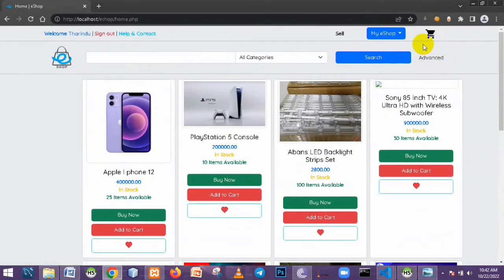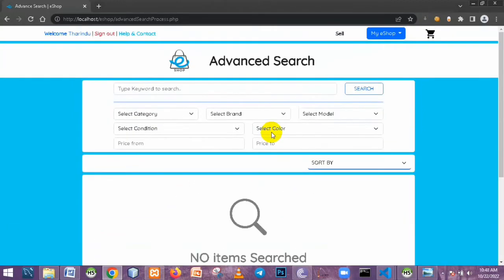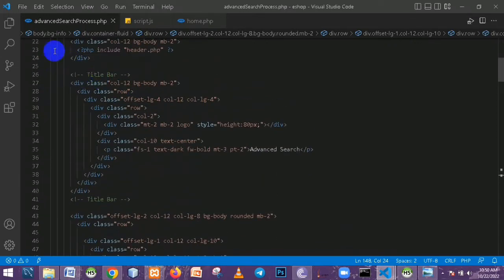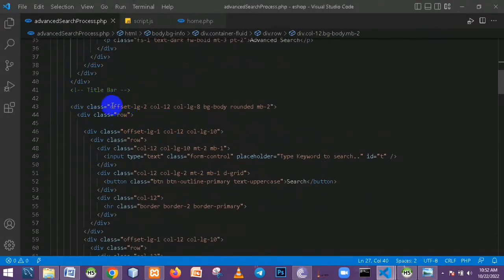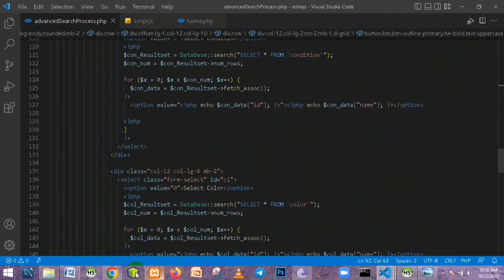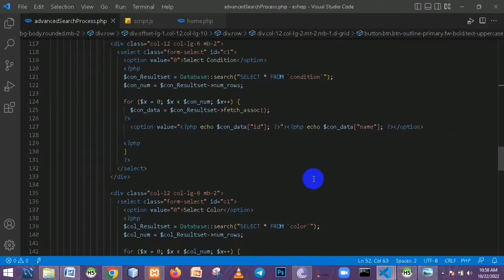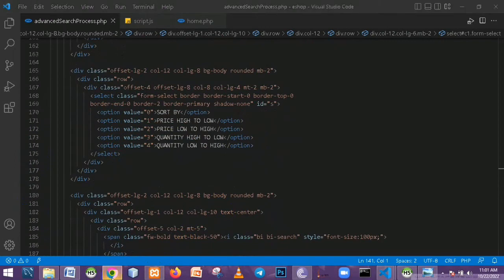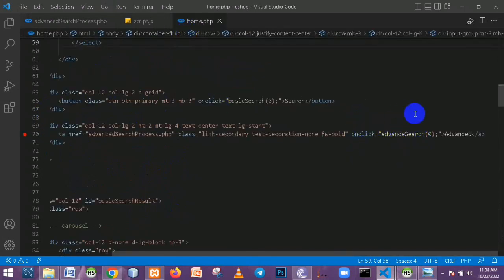Web Project Task 19 | 1st Year | Semester 1 | JAVA Institute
Project : Design Product Searching Page using html , css javascript and Bootstrap

Languages and Technologies